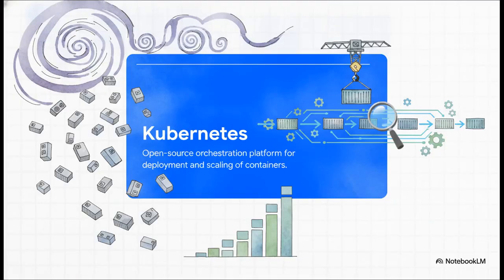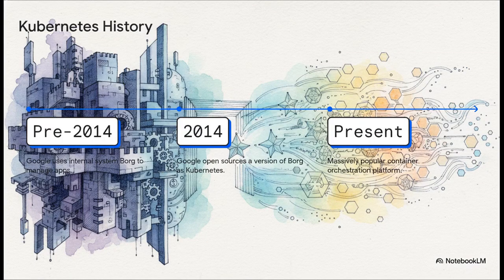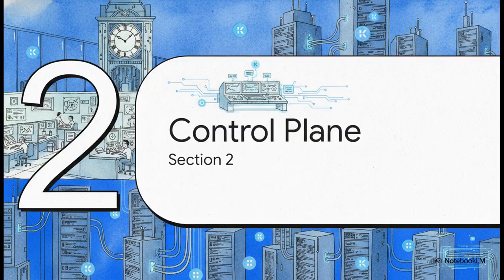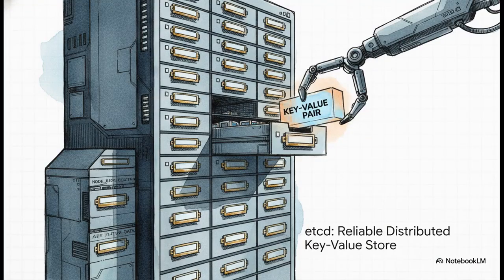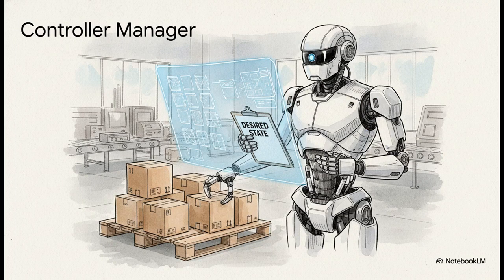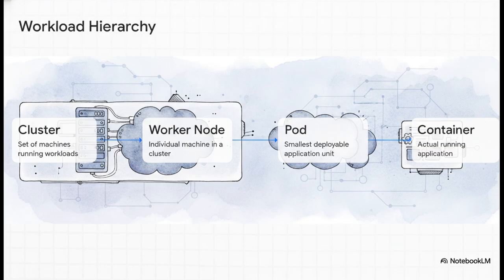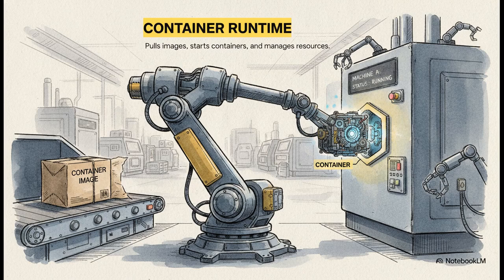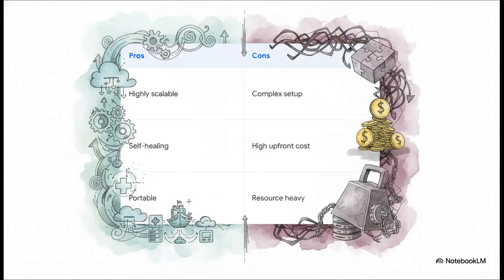Kubernetes Explained in 9 Minutes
Kubernetes Explained in 9 Minutes | Complete Beginner's Guide

In this video, you'll learn the fundamentals of Kubernetes in just 9 minutes. Whether you're a beginner exploring cloud-native technologies or an IT professional looking for a quick refresher, this crash course explains the core concepts of Kubernetes in a simple and practical way.

You'll discover:

What Kubernetes is and why it matters
How Kubernetes manages containerized applications
The roles of Pods, Nodes, Clusters, and the Control Plane
Deployments, ReplicaSets, and Services explained
Scaling, self-healing, and load balancing
How Kubernetes integrates with Docker and modern DevOps workflows
Real-world use cases in cloud environments such as Azure Kubernetes Service (AKS), Amazon EKS, and Google Kubernetes Engine (GKE)

By the end of this video, you'll have a solid understanding of Kubernetes architecture and how it powers modern, scalable applications in production.